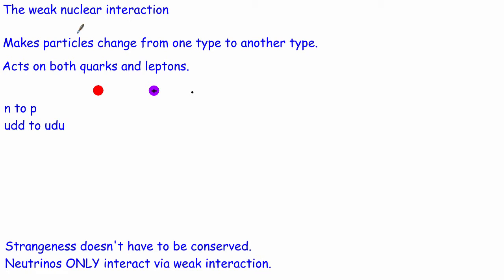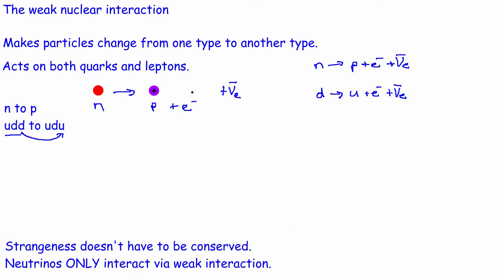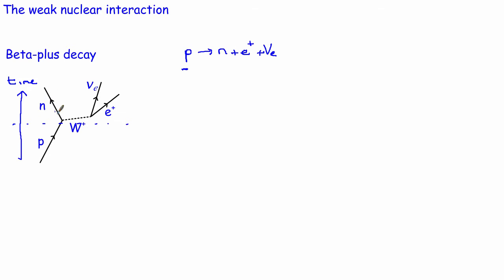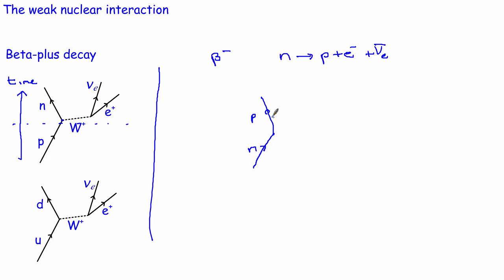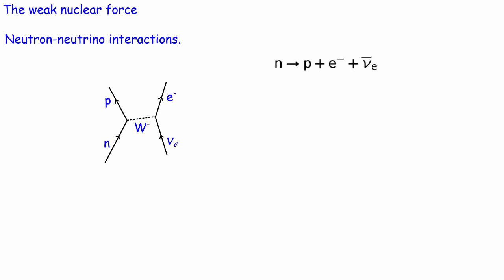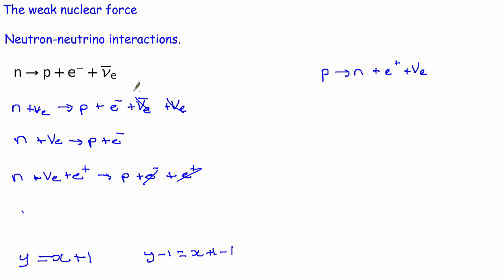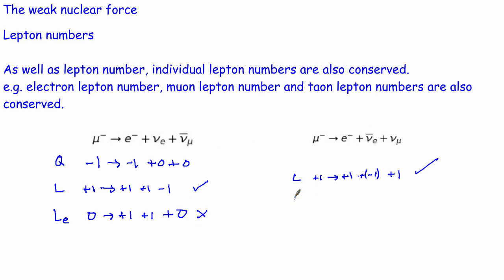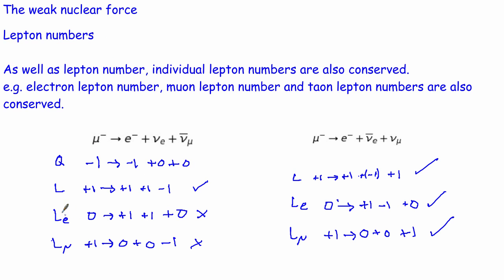7b - Weak interaction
AQA revision on the weak interaction.